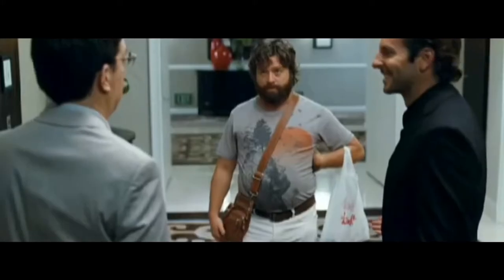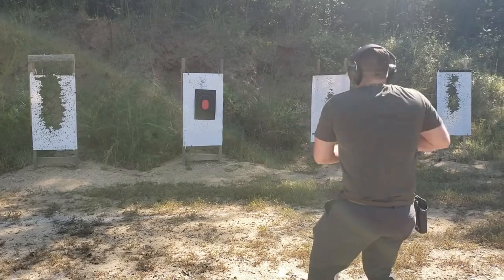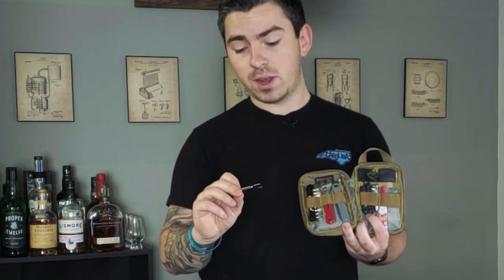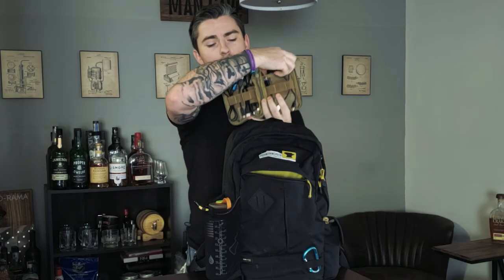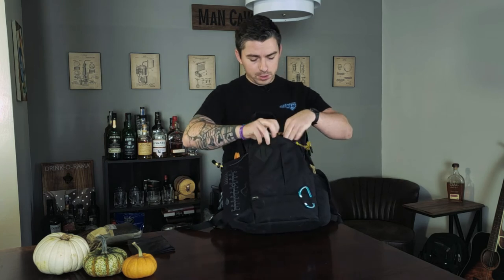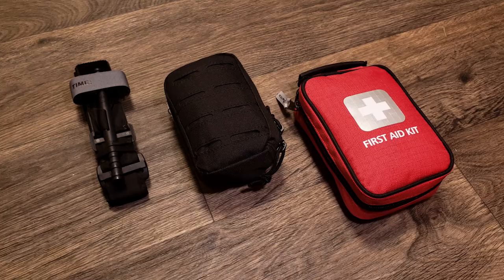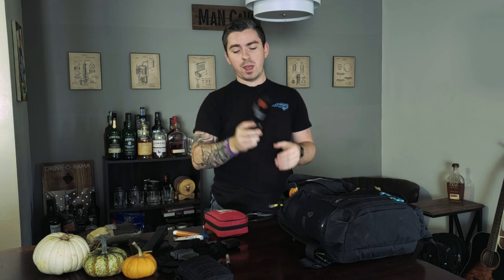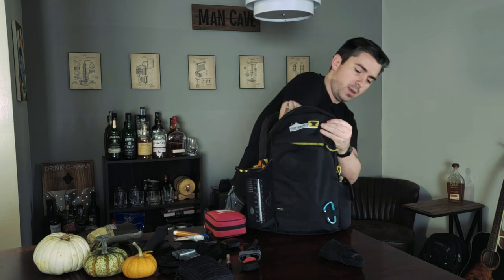First Responder's Bulletproof EDC Backpack | Mountainsmith Divide | Meaning of Man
Meaning of Man consists of a couple of dudes who are Gear Queers, First Responders, Southern Gentleman, who wanna shoot guns, smoke tobacco, drink whiskey, and lift metal.

This video discusses Ted's EDC backpack setup, body armor, spare ammo, medical gear, and convenience items carried on a daily basis.

Mountainsmith Laptop EDC backpack

Maxpedition Micro (tool pouch)
Mulwark Ratchet set
Crescent Adjustable Wrench
Screwpop Utility knife
Zebra F701
Flat Duct Tape
Maxpedition Mini

Medical
Compact Chest Seals
Israeli 4" bandage
NAR trauma dressing 4”
28 fr NPA
Celox Hemostatic Agent
NAR Compressed Guaze
Combat Gauze
CAT Gen7 TQ
Swat T TQ
Mylar Balnkets

Consider purchasing from these awesome Pro-2A companies that give back to the community: